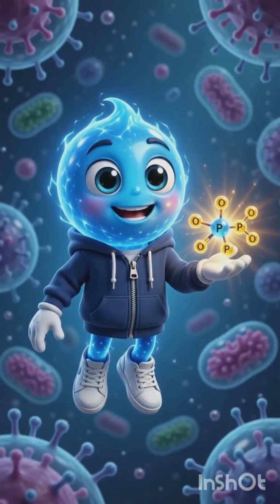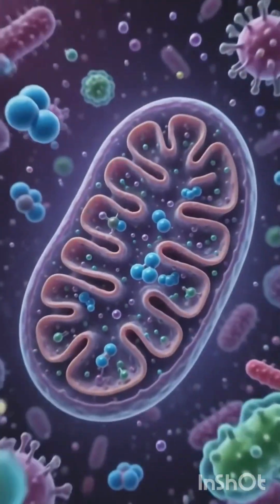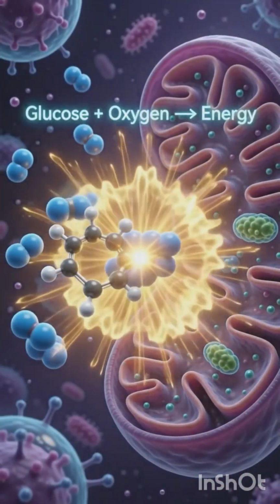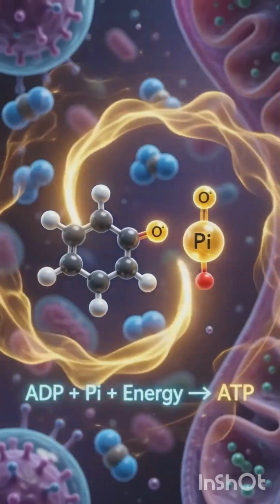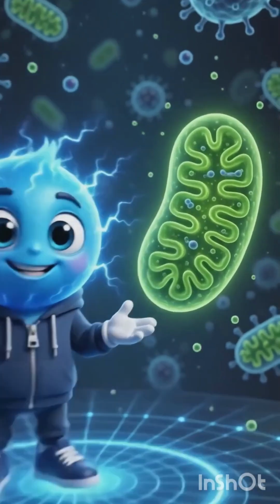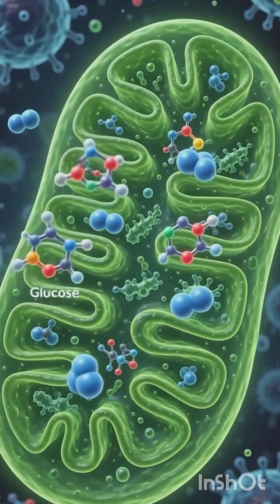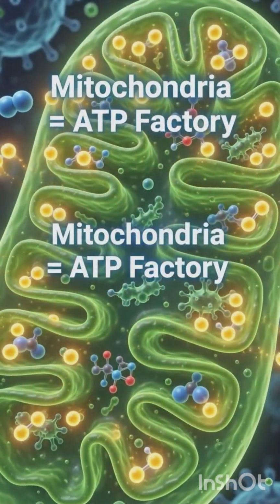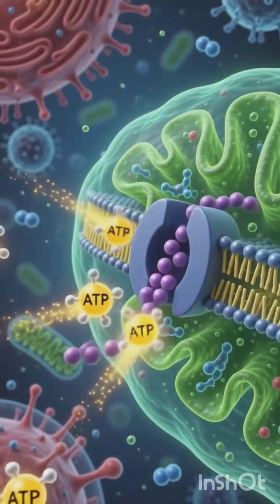& Passive_Transport Explained | Cell Membrane Transport | Class 9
Ever wondered how oxygen enters your cells, how plants absorb water, or how nutrients move without using energy? 🌱🔬
In this video, Nova explains the fascinating world of Passive Transport in a simple and visual way. You'll learn:
✅ What is Passive Transport?
✅ Difference between Diffusion and Osmosis
✅ Real-life examples
✅ Why these processes are essential for life
Perfect for Class 9 Science (CBSE), school students, NEET foundation, and anyone curious about biology.
📚 Topics Covered: • Passive Transport
• Diffusion
• Osmosis
• Concentration Gradient
• Cell Membrane Transport
• Biology Basics